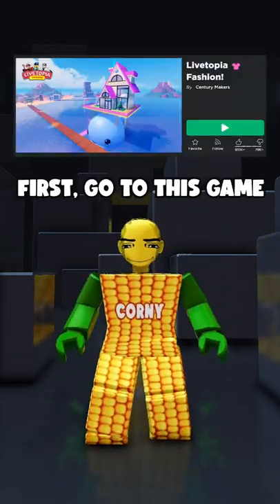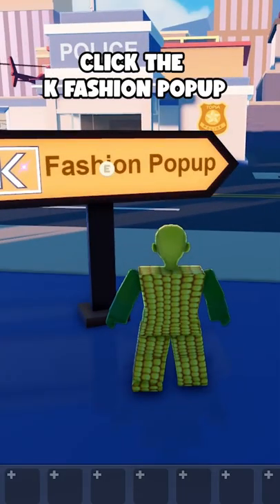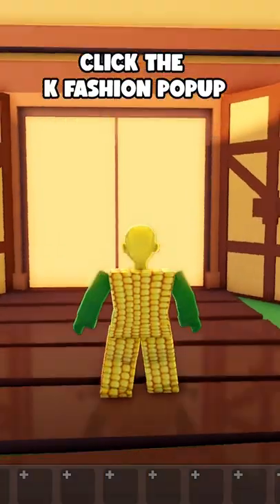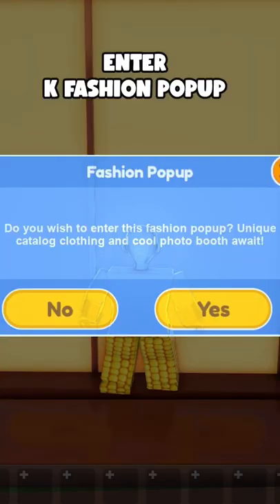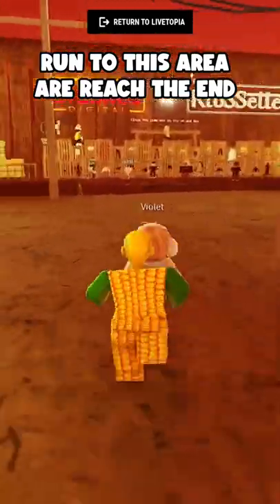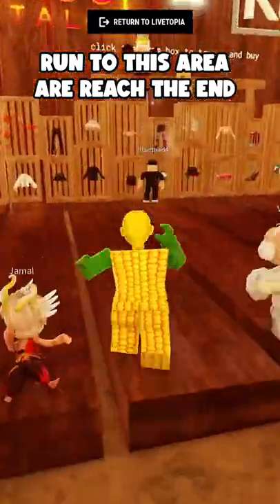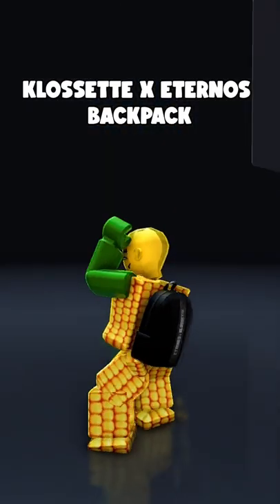NEW FREE BLACK BACKPACK ROBLOX ITEM